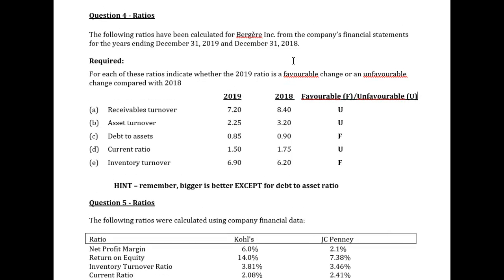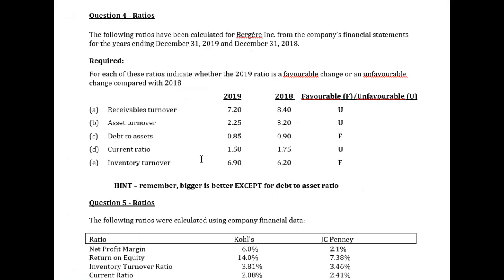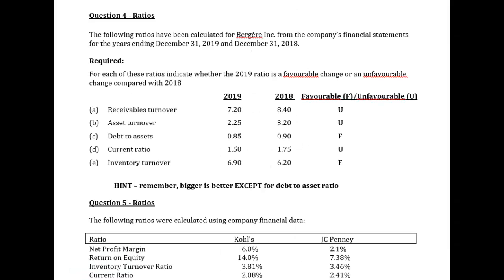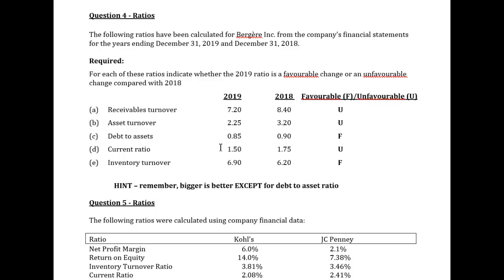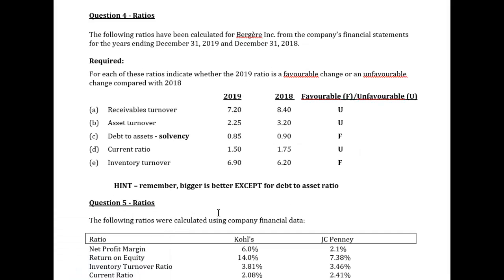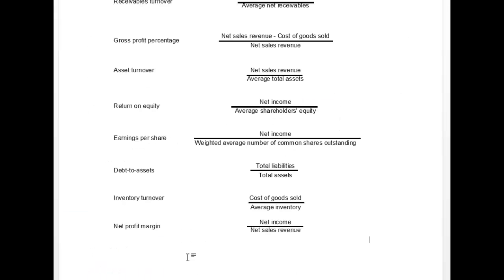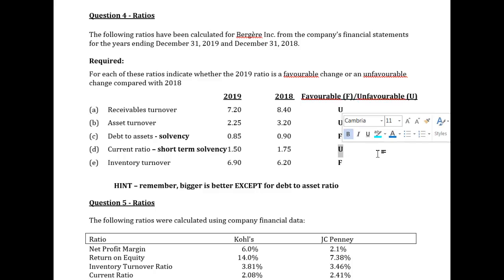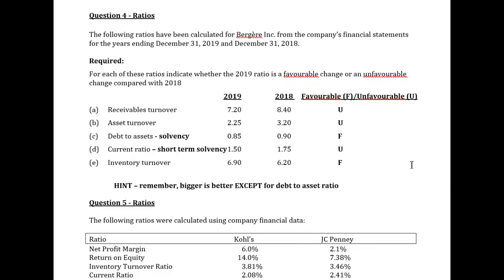Question 4 - Ratios (favourable vs unfavourable)